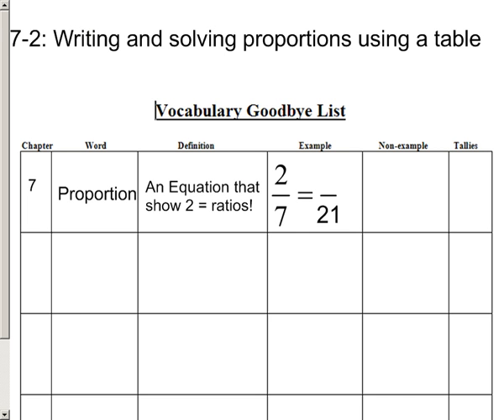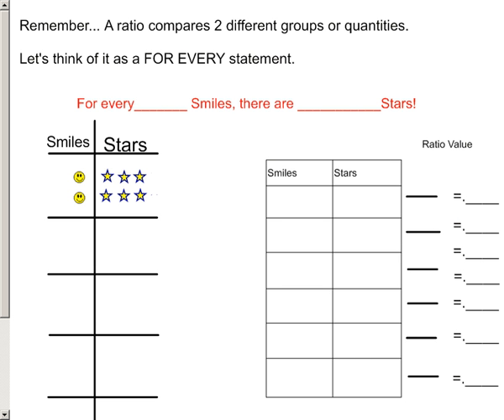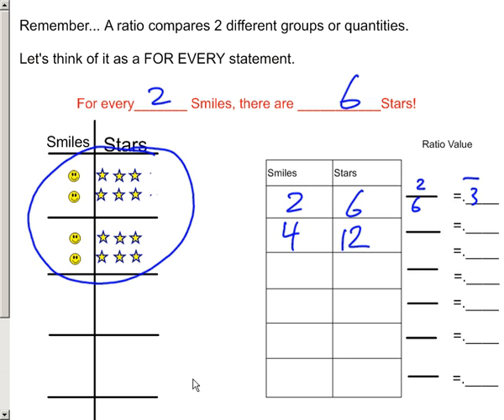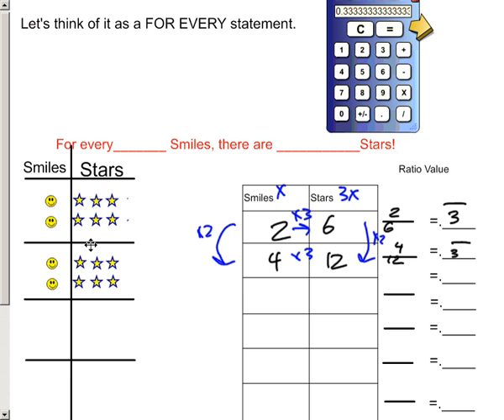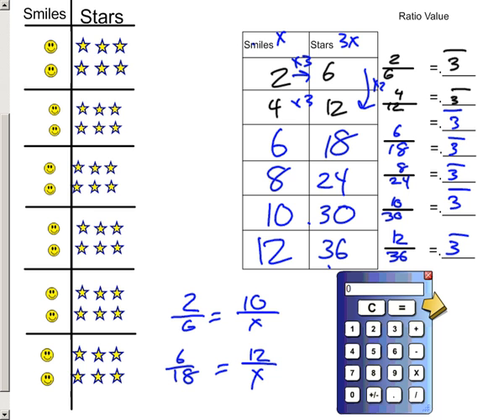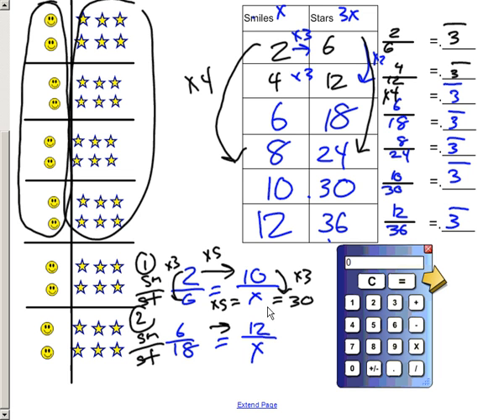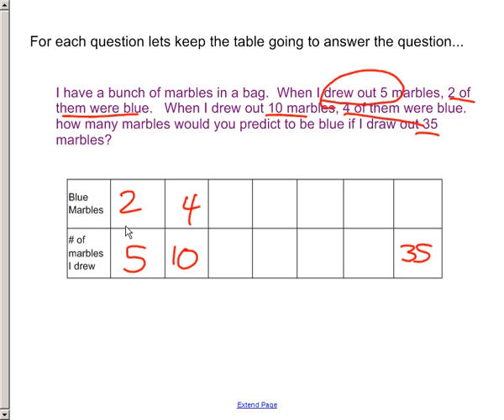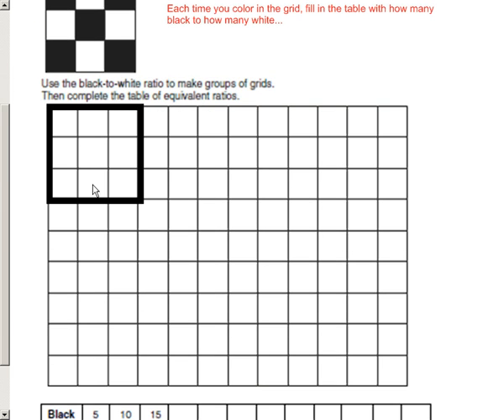7-2 equal ratios in a table